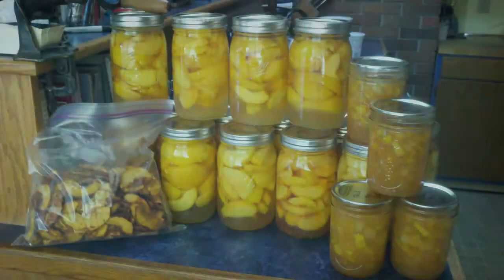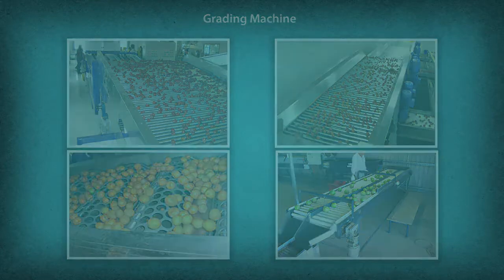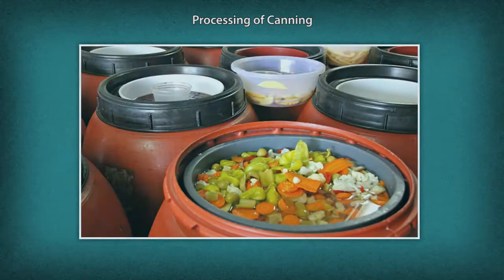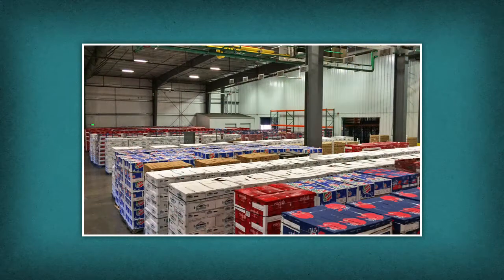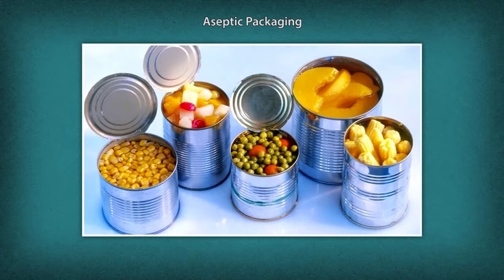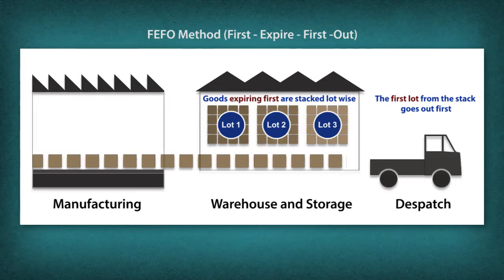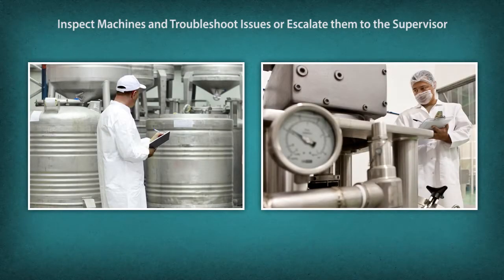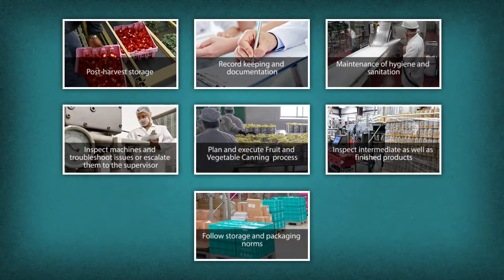Fruits and Vegetables Canning Technician Qualification (QP) - Canning Process Food Preservation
Fruits and Vegetables Canning Technician Qualification (QP) - Food Processing (FOOD SSC)
Canningprocess canning process food preservation